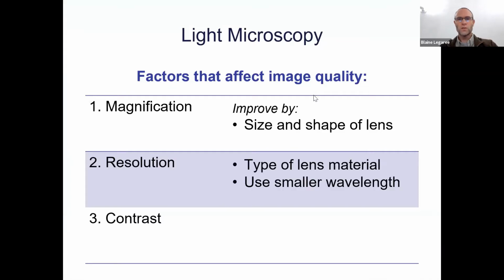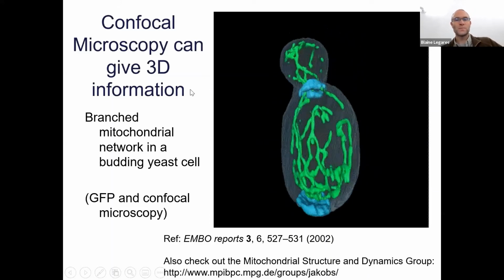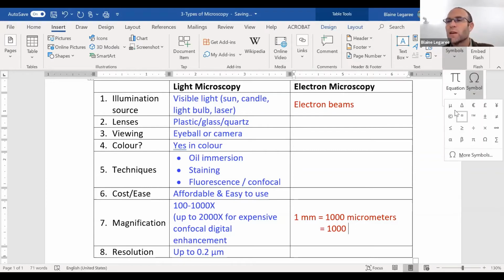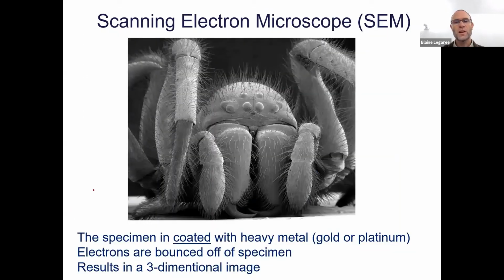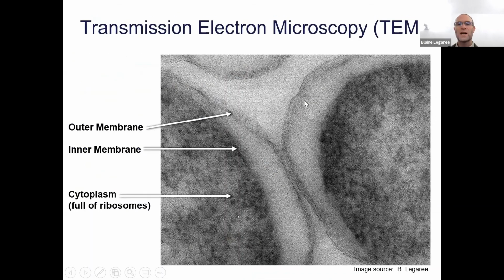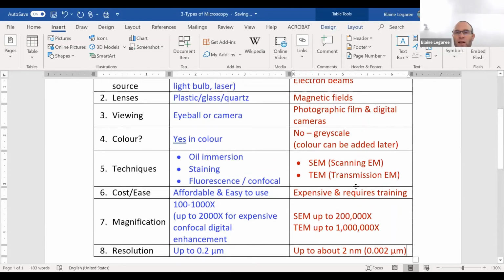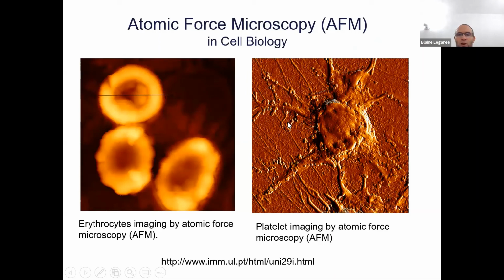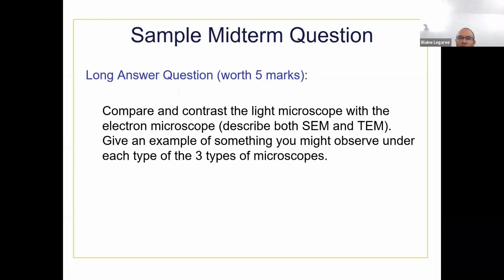BIOL 107 - 3a - Microscopy (Lecture Sept 14, 2020)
Compares light microscopy and electron microscopy.